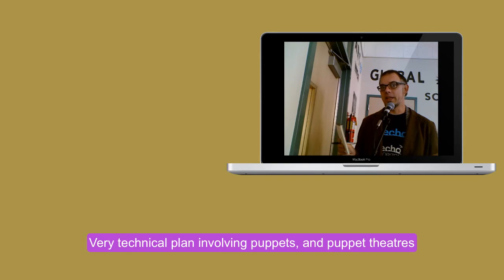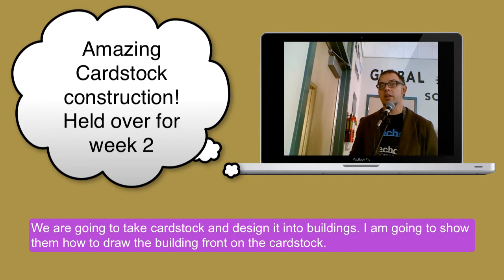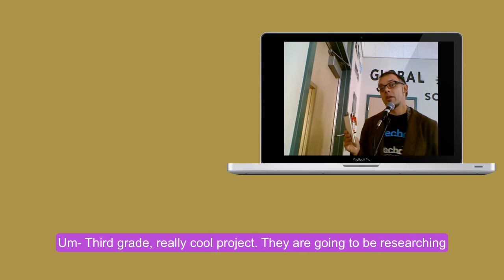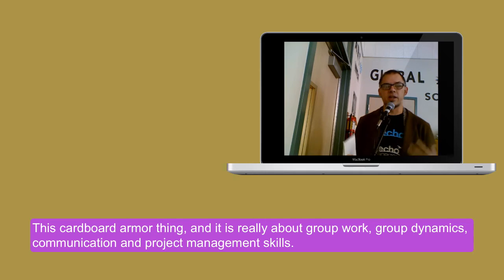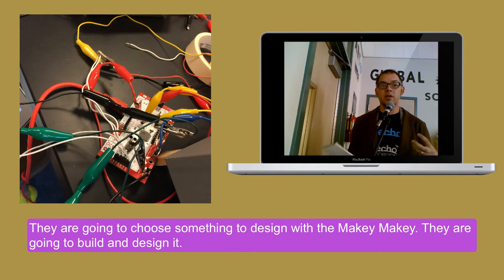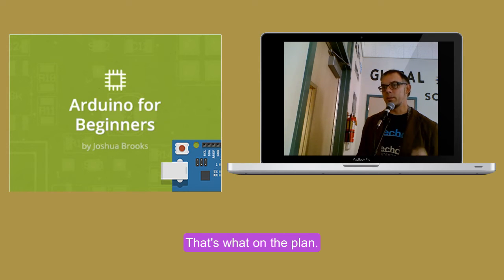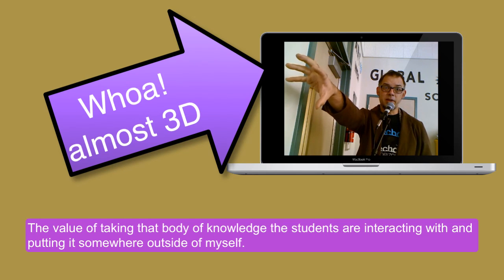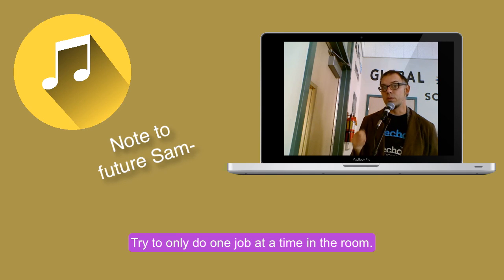Puppets, Programming, and Cardstock Houses: Week 6 in the Echo Horizon Makerspace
Dr Sam Patterson shares his weekly check in from the I squared program at Echo Horizon School. He shares current lessons and future plans for the Pre-K through 6th grade classes.